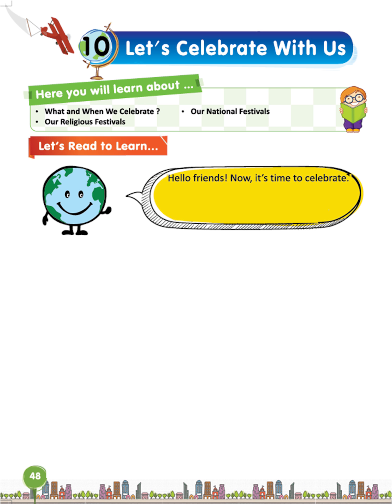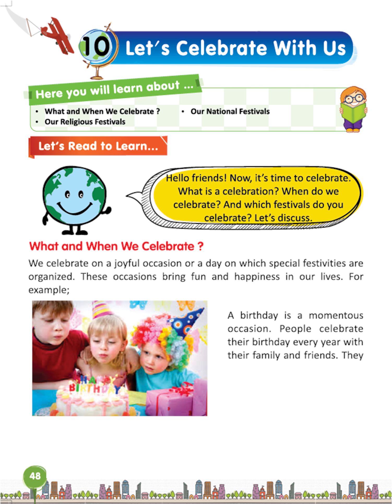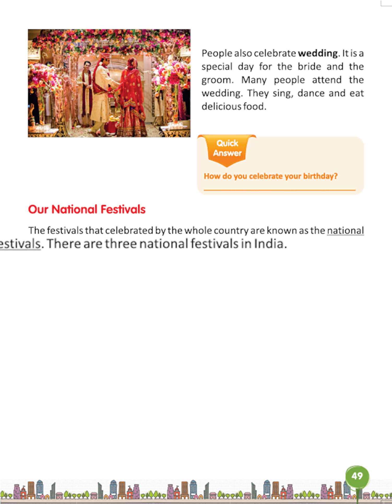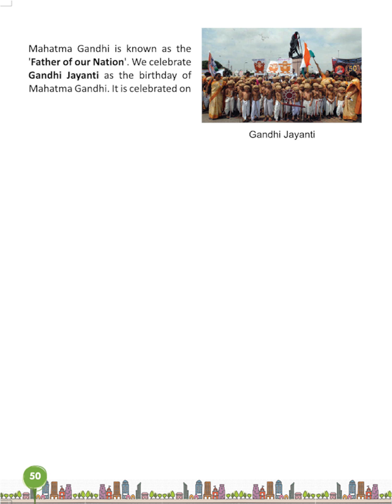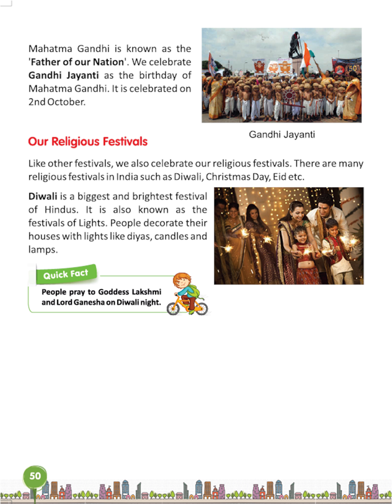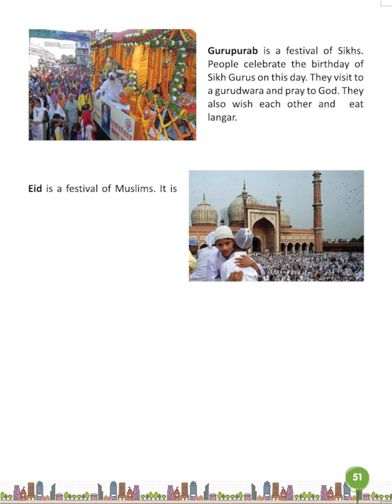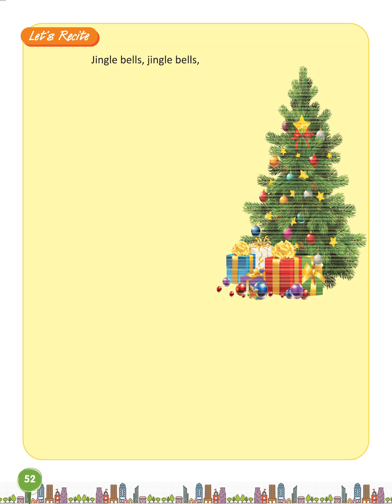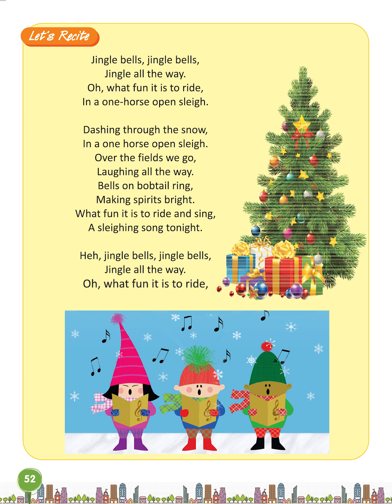(Social Skill 1)_ chapter-10